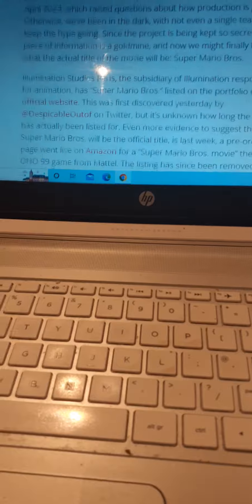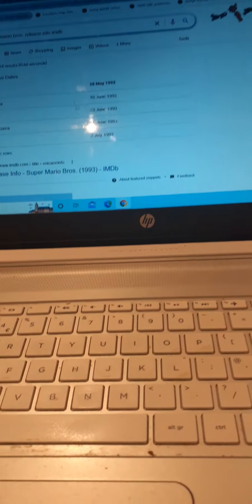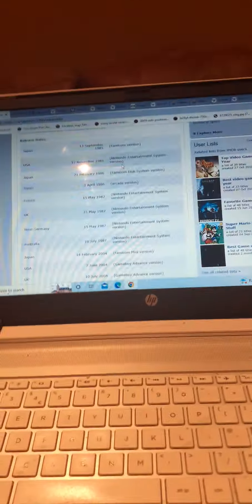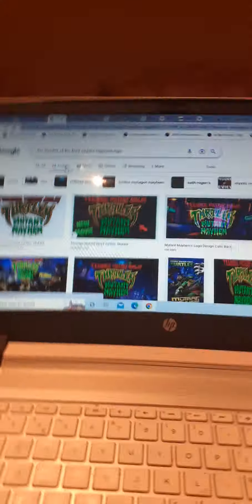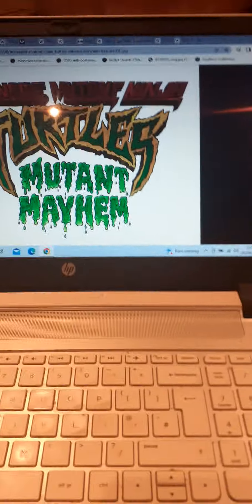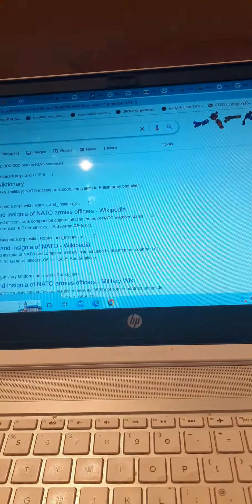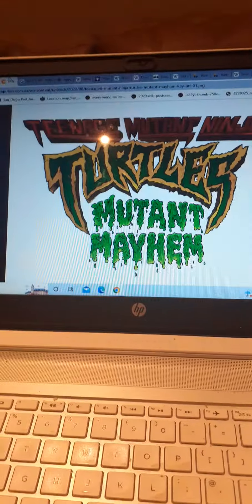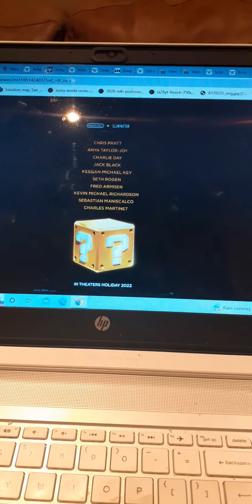Is Super Mario Bros. Cannon To TMNT: Mutant Mayhem!?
Oh No!?, it looks like Daredevil And Alvin and the Chipmunks are not the only ones Cannon To TMNT At All, but it turns out that Donkey Kong is Involved To Team Up With The Turtles To Defeat Both Shredder And Kingpin once and for all!?.